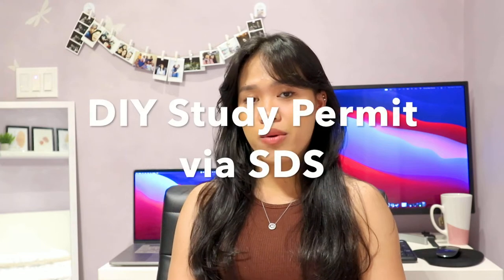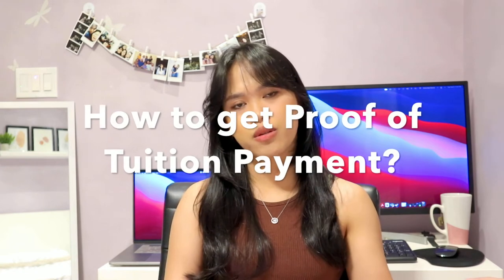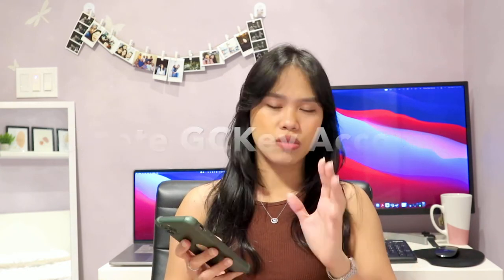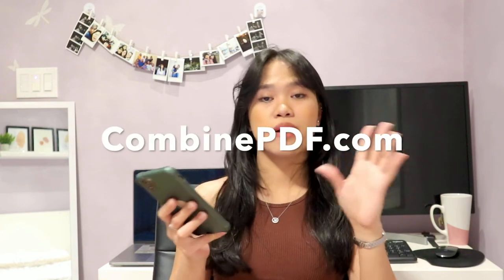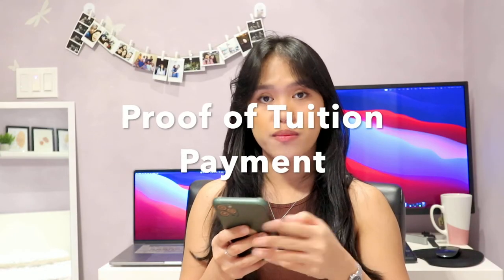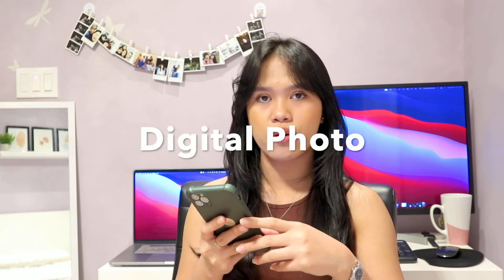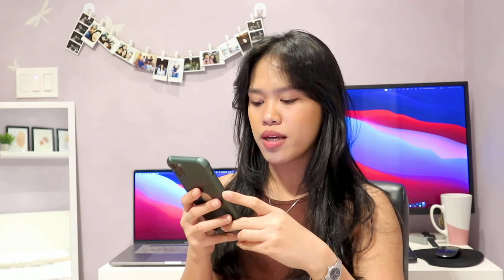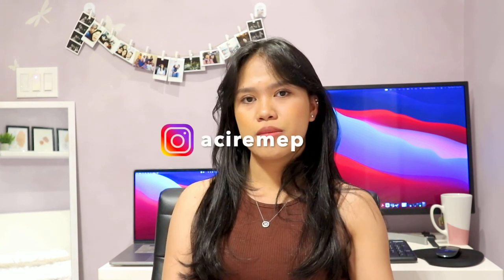DIY Study Permit Application via SDS | Canada | Approved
Hi Guys!

This is the step-by-step process on how I DIY my Study Permit Application via Student Direct Stream. Please be advised that all the documents I submitted/mentioned in my video are solely based on my answers from the application I made and my personal experience only. This video may or may NOT be applicable to you but this basically shows most of the important steps to follow and things to consider. Hopefully this helps your future Study Permit application. Good luck! :)

Also, if you're new and don't know where to start you can also apply via look up the process of Regular Stream, but again as I mentioned in my video, the processing takes longer but you don't need a GIC anymore. But make sure that your other proof of financial support can at least accommodate both your tuition fee and living expenses for a year.